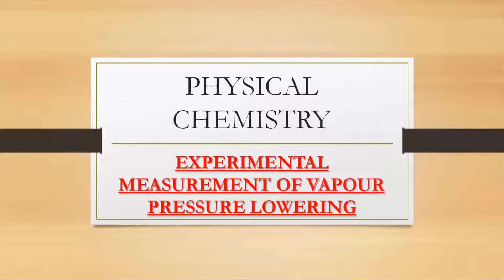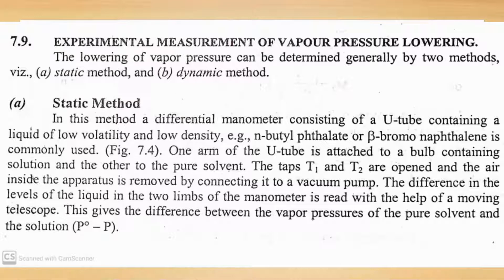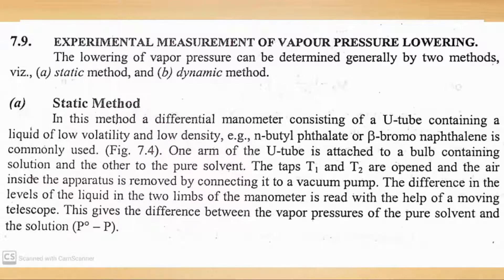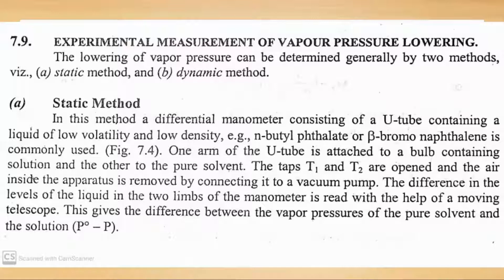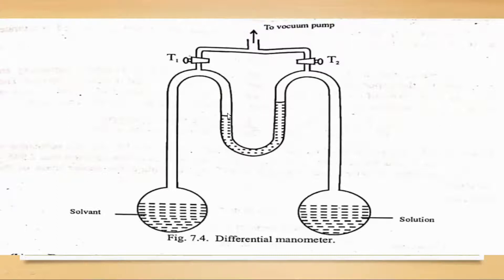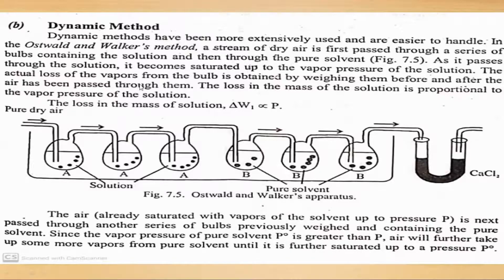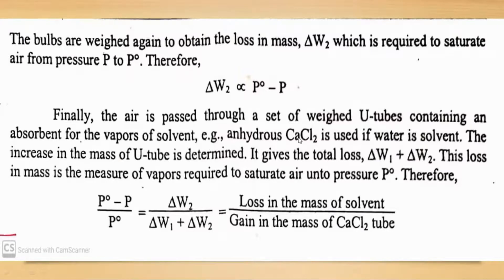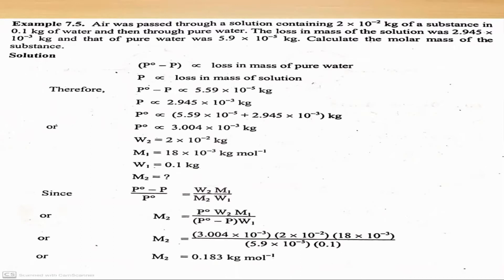Lecture | Chemistry| EXPERIMENTAL MEASUREMENT OF VAPOUR PRESSURE LOWERING PHYSCIAL CHEMISTRY